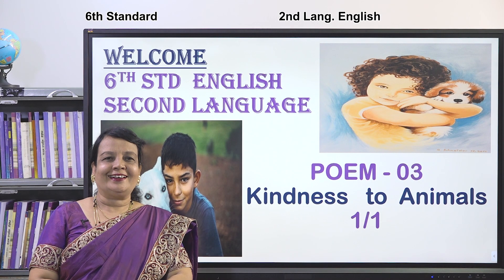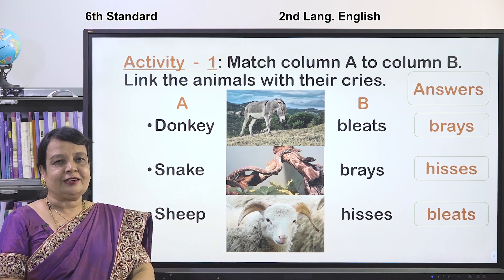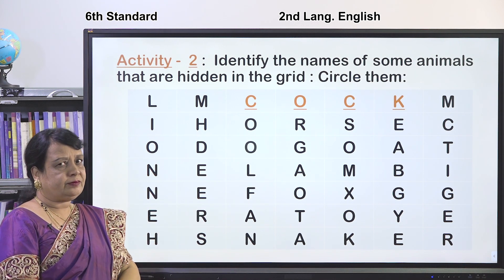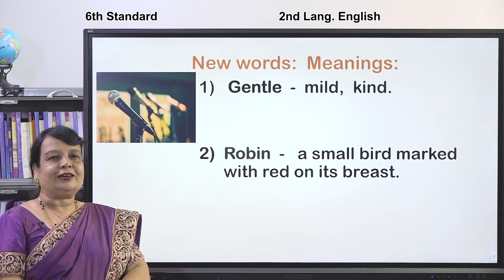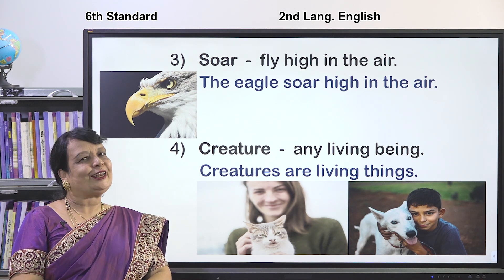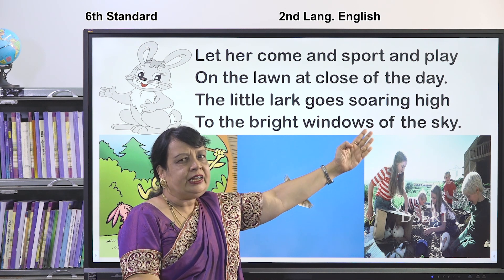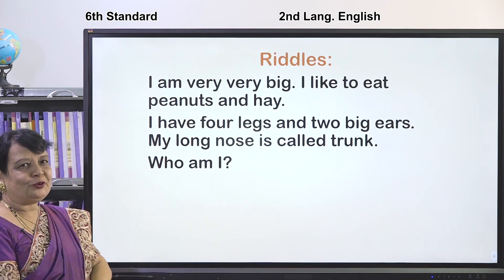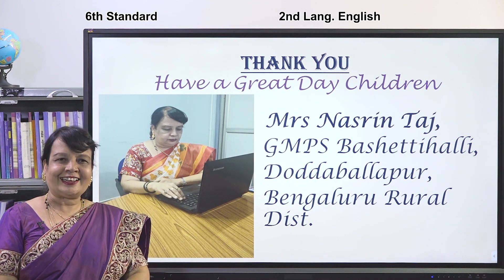Samveda - 6th - Engiish Second Language - Kindness to Animals - Day 36